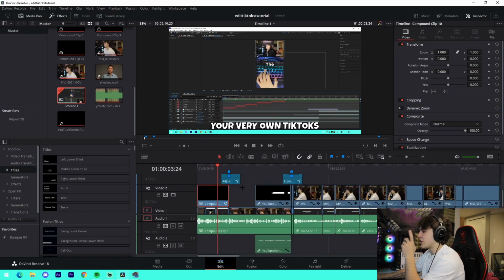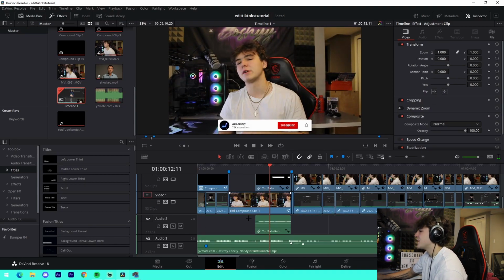How to Make the BEST YouTube Intros...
In this video I show off how you can make the best YouTube Intros for engagement and viewer retention.

background music @rossgossage & @destroylonely